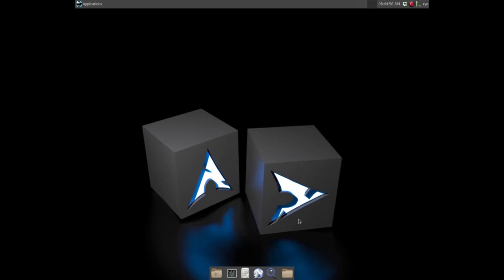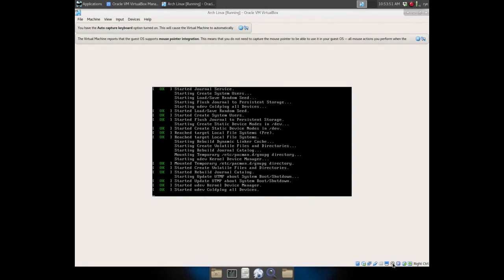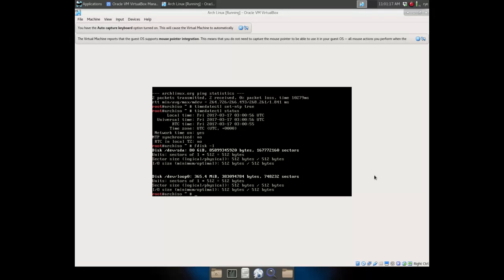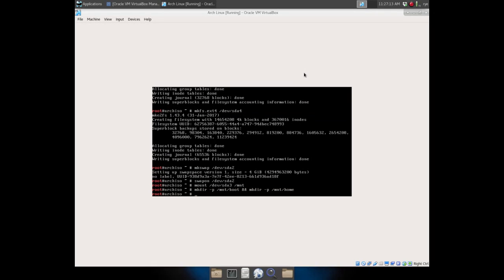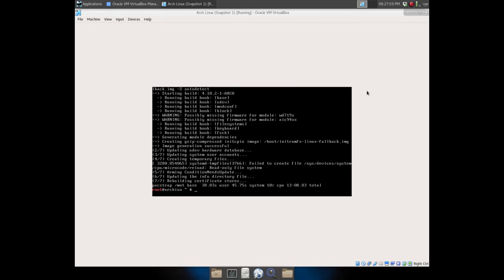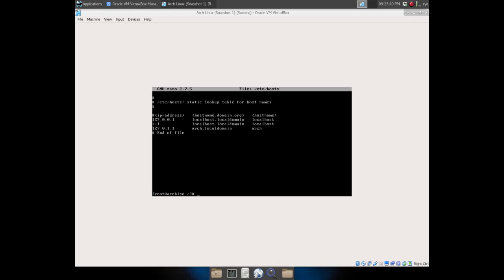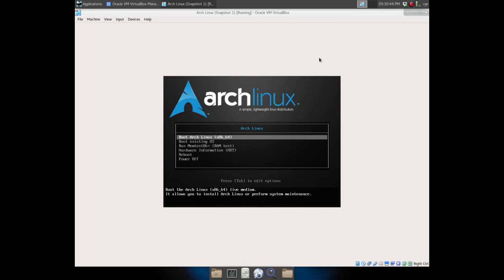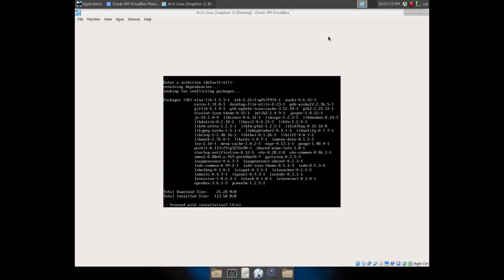Beginners' guide to installing Arch Linux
A step by step tutorial on how to set up Arch Linux on VirtualBox.